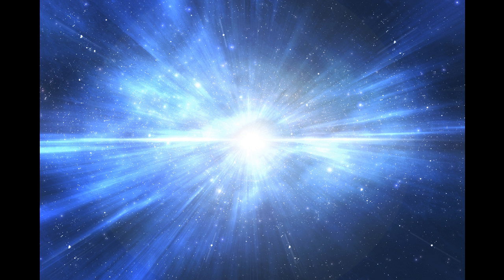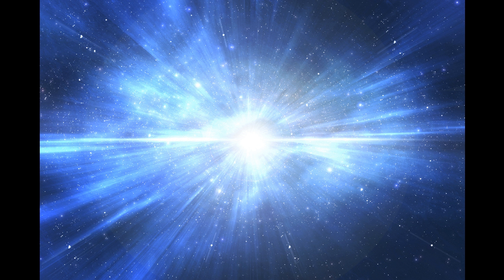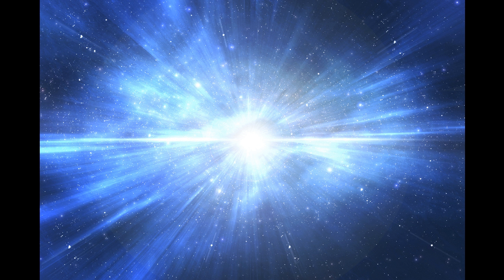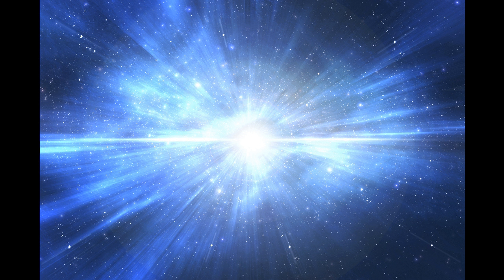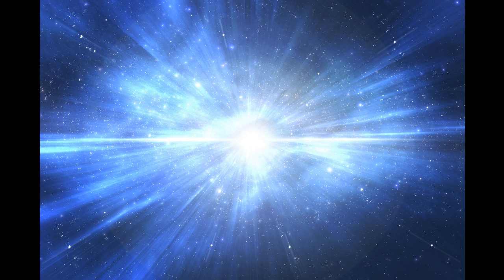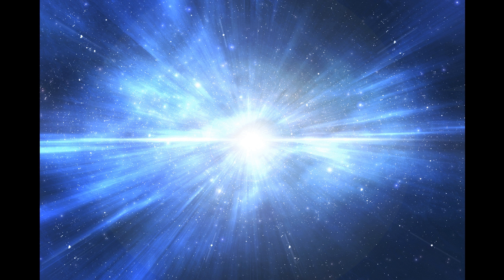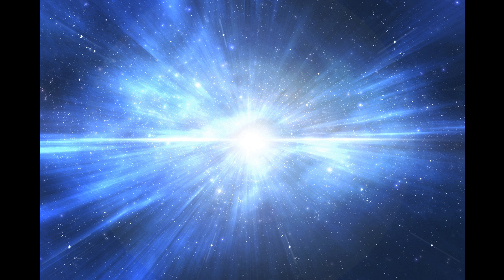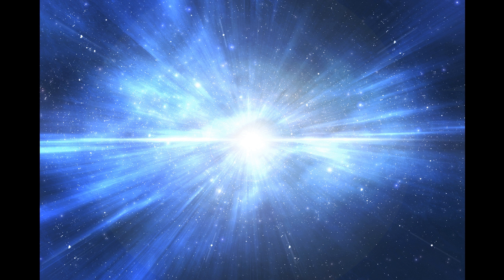Big Bang Theory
There are so many number of questions like how this universe came into existence and what form is it going to be in future always keeps bothering our scholars and scientists and thus in sake of finding answers to which they every time come up with some new theory that can prove out to be perfectly answerable to their queries.

And so like many other theories, big bang is also the one which describes about how this universe, that you are living in now, came into existence. Though, this is not that only theory which described about whole of the universe, but among many of those such as Steady State Theory or Oscillating universe theory, this was the one which was highly accepted and thus became popular.